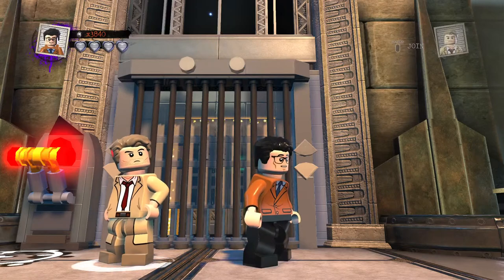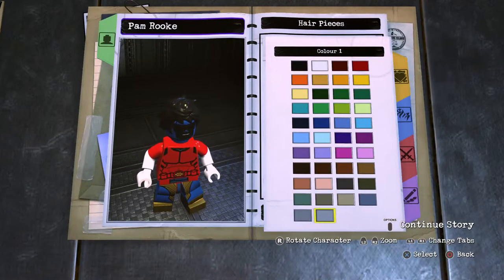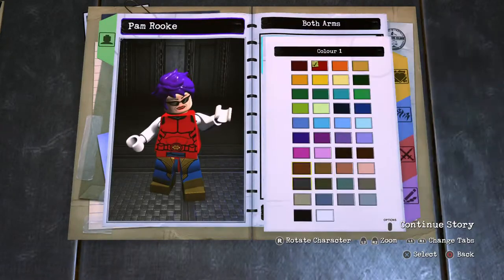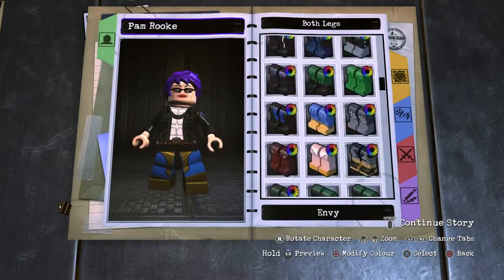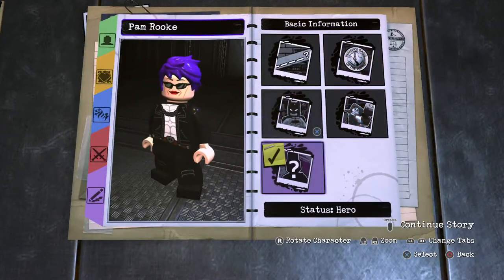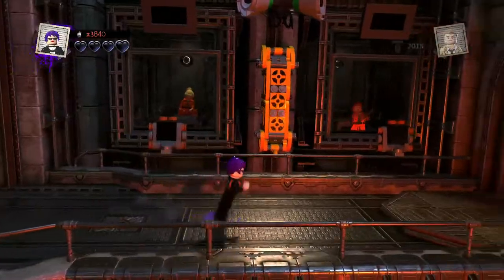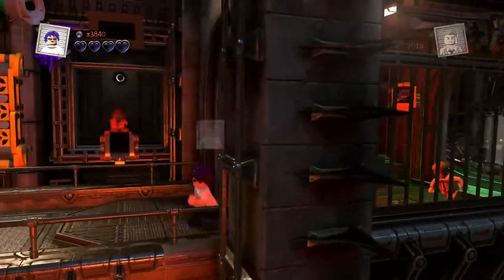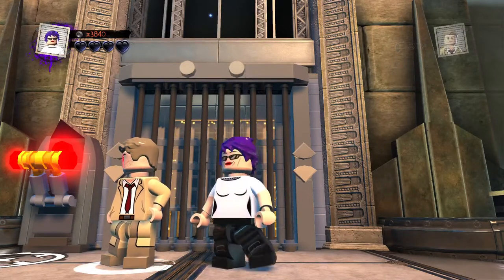LEGO DC Super Villains Custom Builds - Pamela Rooke (Famous Person RIP)